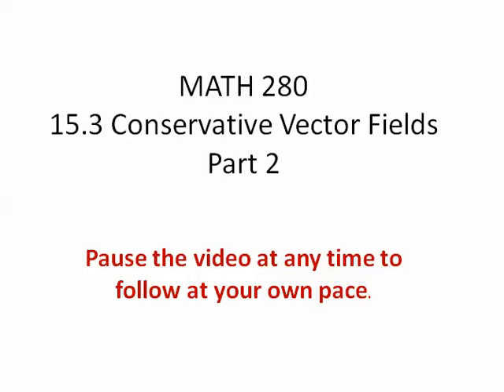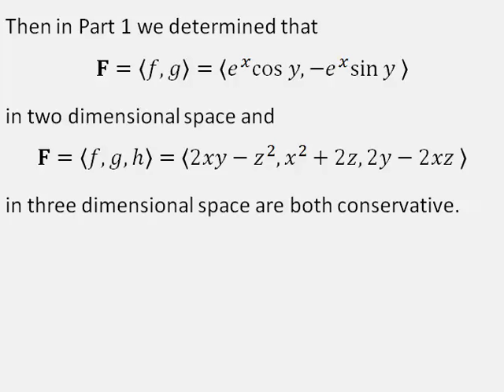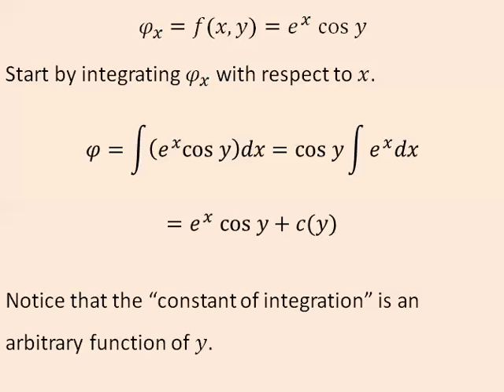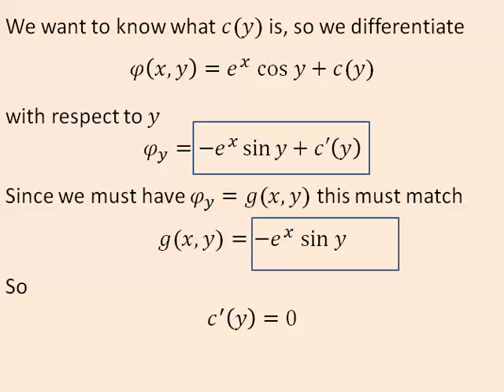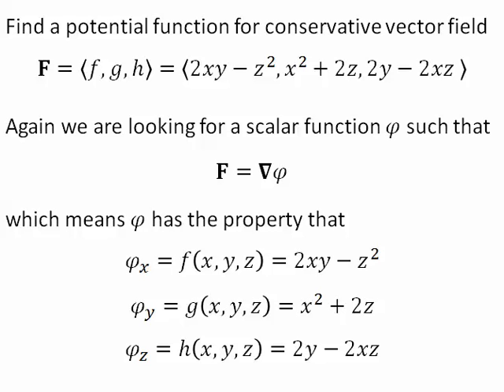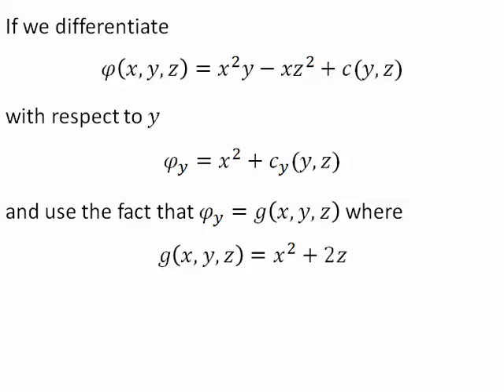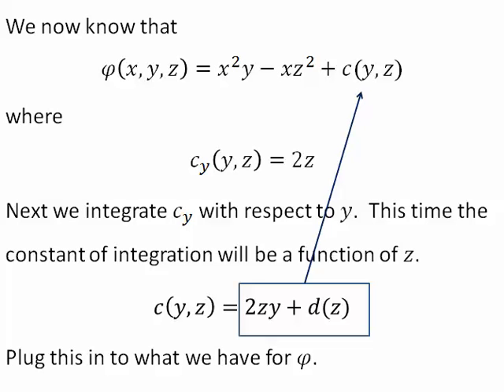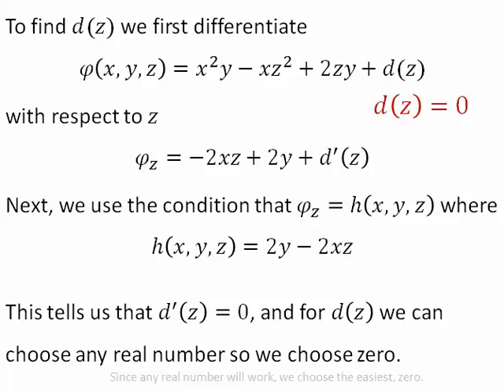15.3 Conservative Vector Fields Part 3